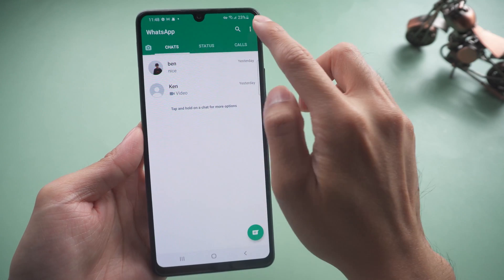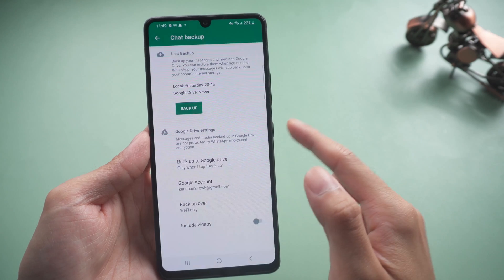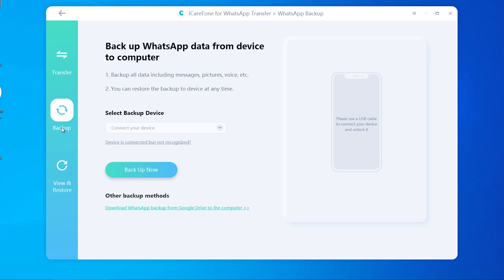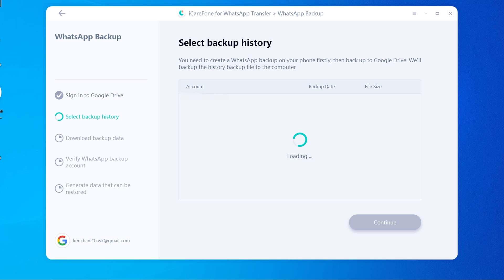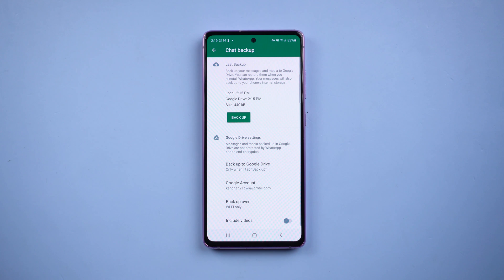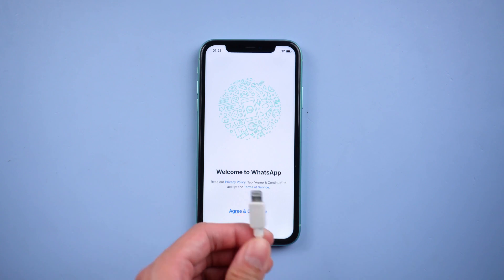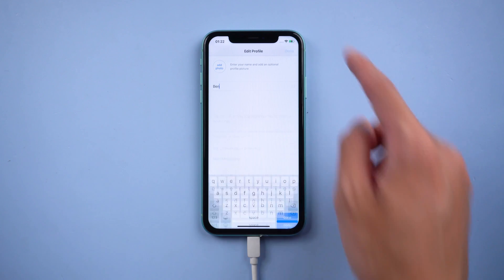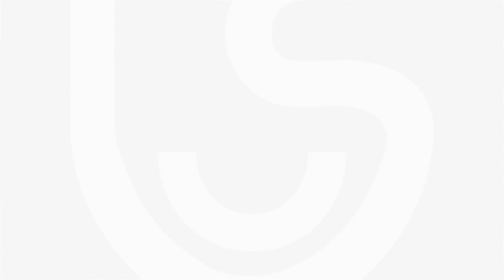WhatsApp Storage FULL Fixed | The Easy Way Transfer WhatsApp from Google Grive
As a WhatsApp user, it’s easy that makes WhatsApp storage full. You may have backup on google drive but don't know how to restore to the other device. Today we will teach you an easy way to migrate.

Timestamp
00:00 Intro & delete media from whatsapp
00:26 backup whatsapp to google drive
01:04 download whatsapp backup from google drive
03:02 Restore whatsapp backup to other device